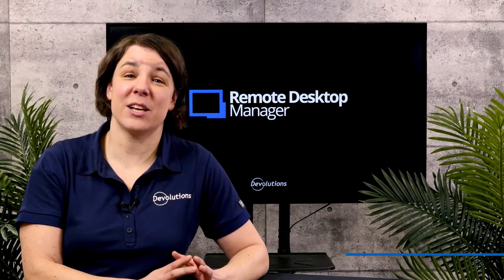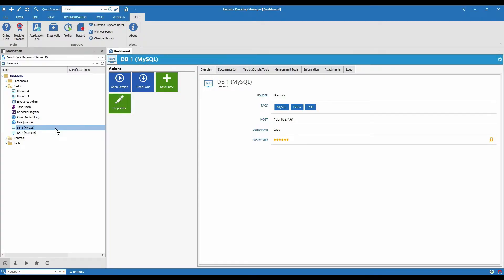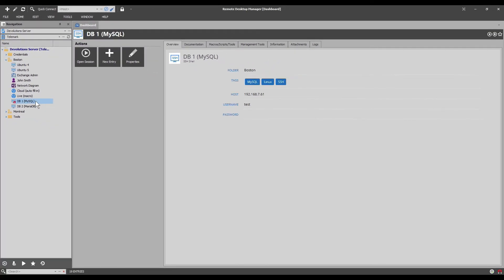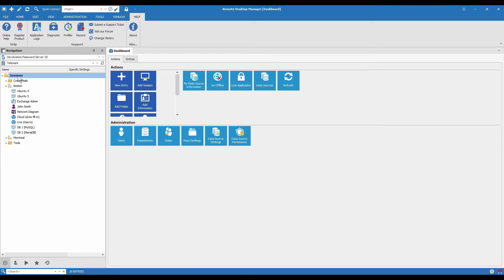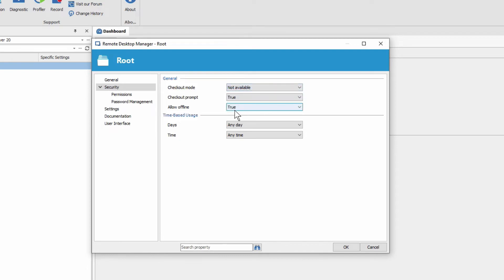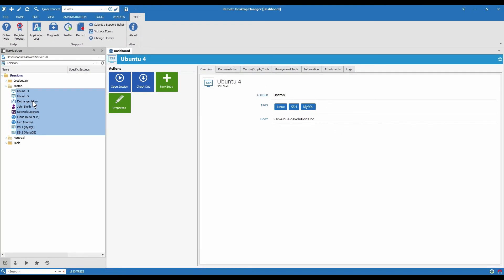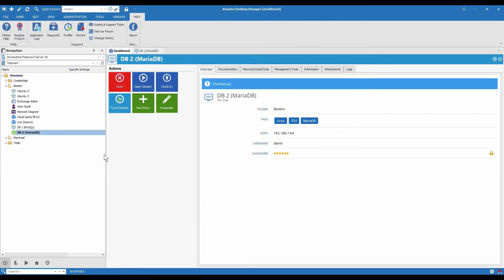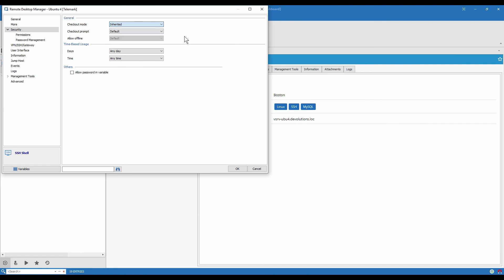How To Use "Automatic Check Out" in Remote Desktop Manager (Part 1)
This how-to video demonstrates how configure and use the "check out" feature to lock entries in Remote Desktop Manager.  To manually check out entries, please check out our Part 2 video

[Quick Links]

- Demonstrating "automatic" check out mode [1:17]
- What a secondary user sees when an entry is checked out [2:16]
- Turning on the check out feature on multiple levels [3:33]
- Using check out on a folder [5:10]